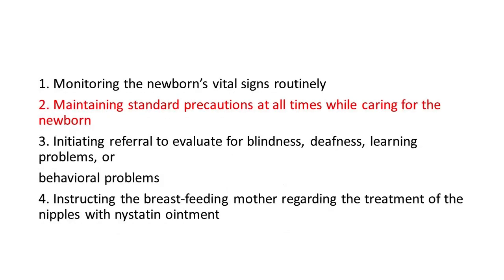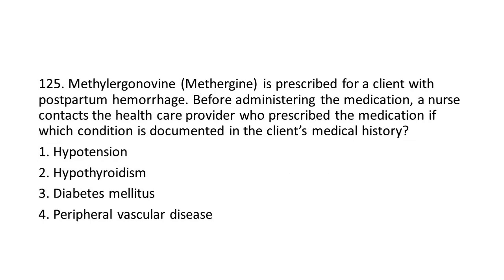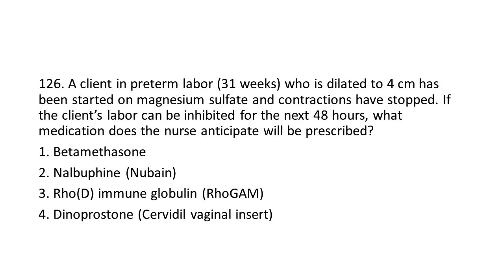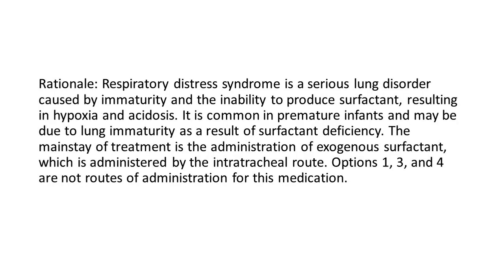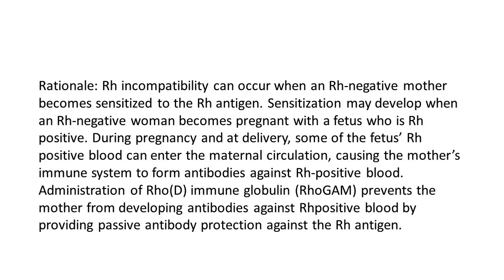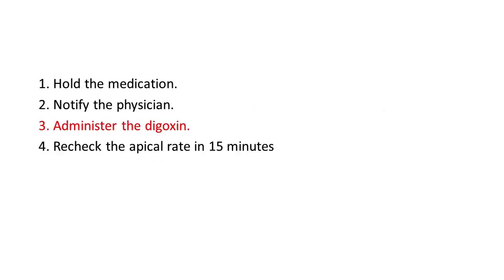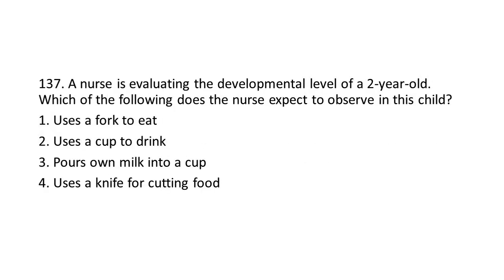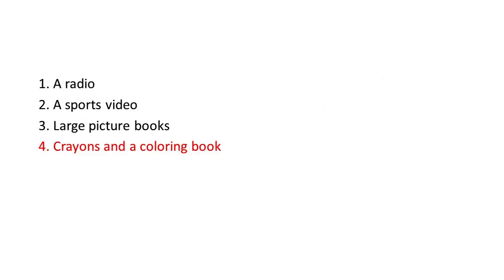RN Prometric Exam Collection Part 7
RN Prometric collection questions and answers part 7